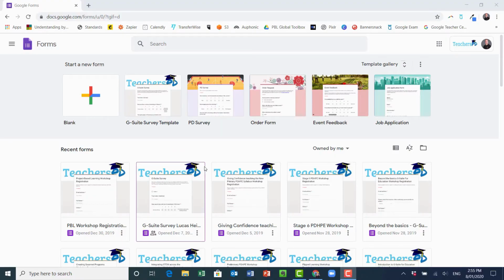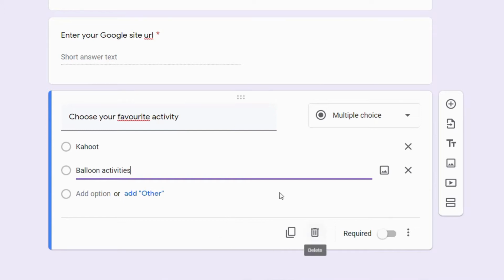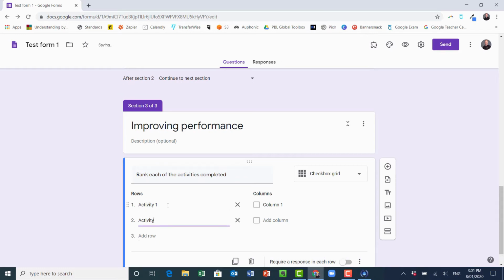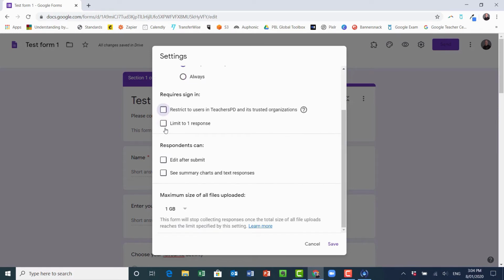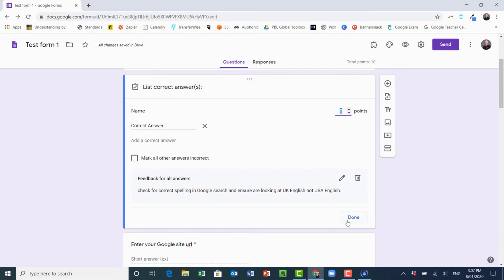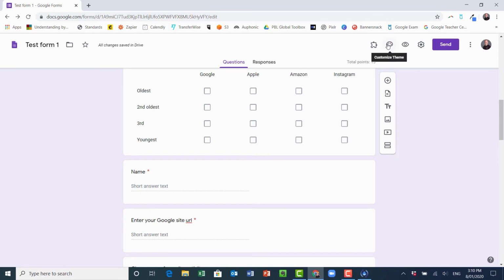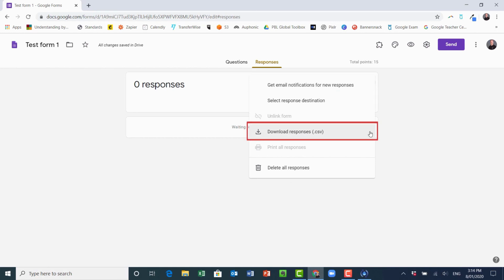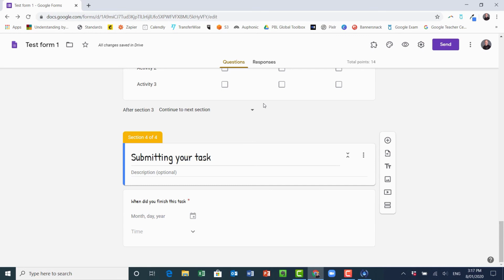How to use Google Forms - 2020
This video walks you through how to use Google Forms. it goes through the menues and shows you how to create different questions, turn it into a quiz, automate its marking and so much more. It forms part of the Google Workspace for Education Course